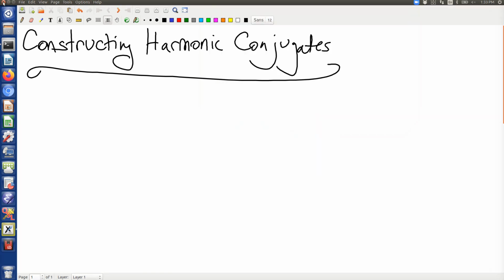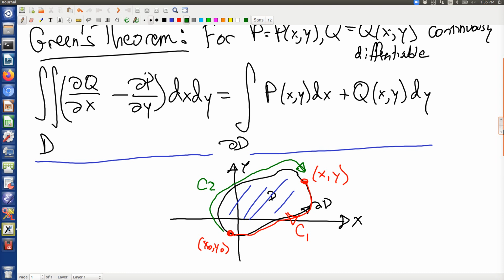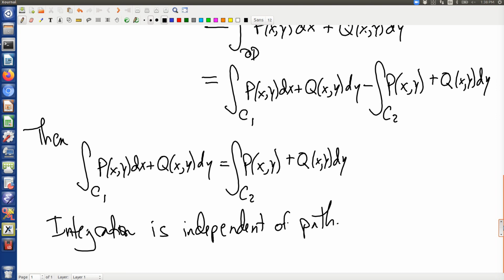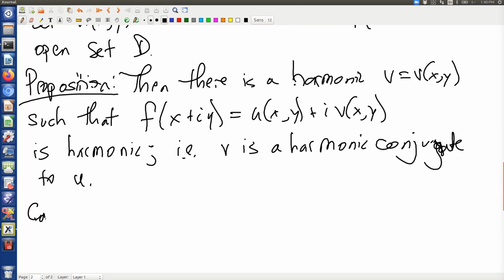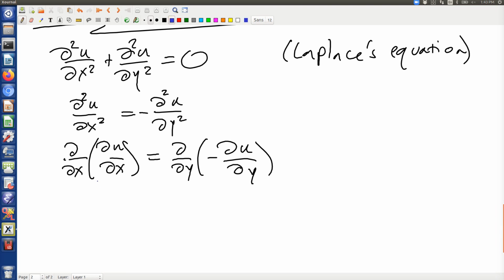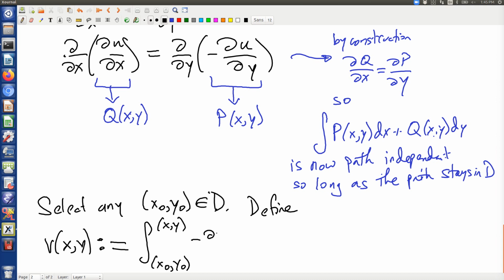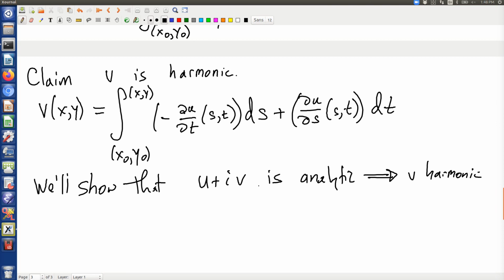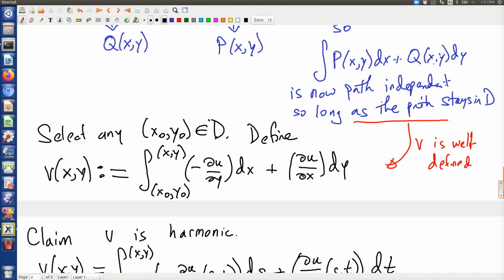Constructing harmonic conjugates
On a simply connected open set in the plane, every harmonic function has a harmonic conjugate -- together they make a complex analytic function.  This video shows how to construct the harmonic conjugate.